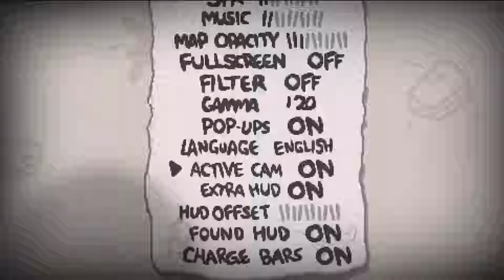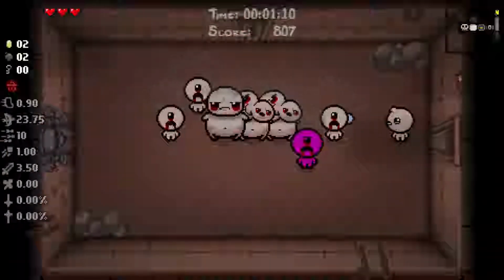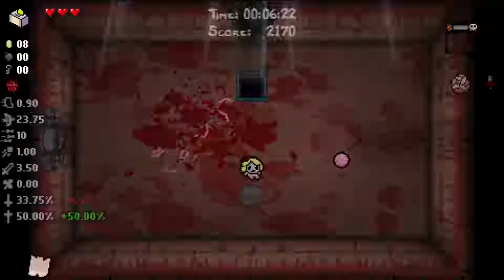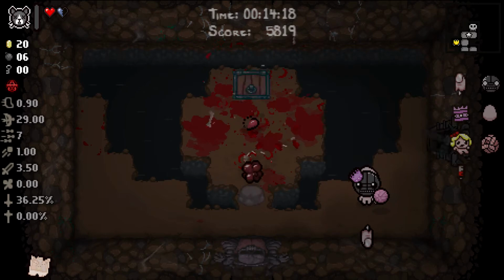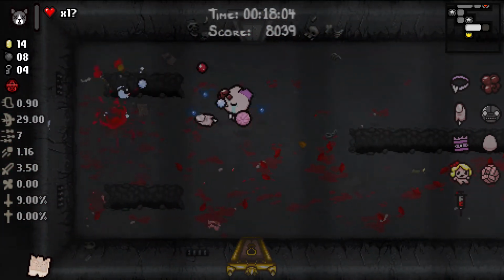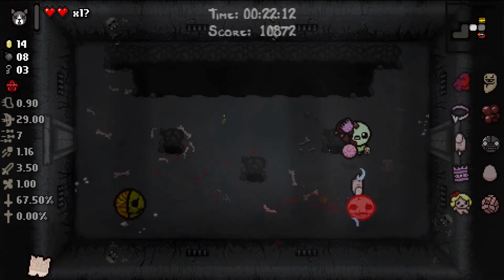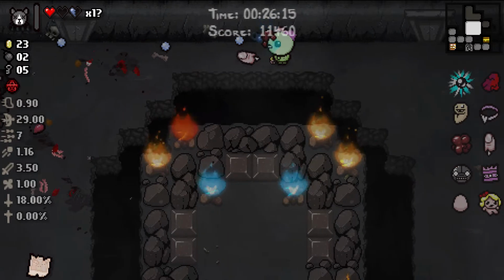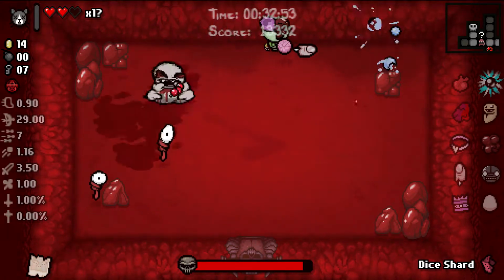Binding of Isaac: Afterbirth+ Episode 2 - The Sounds of Failure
Well, that could have gone better...  At least I got a few more item descriptions out of the way?